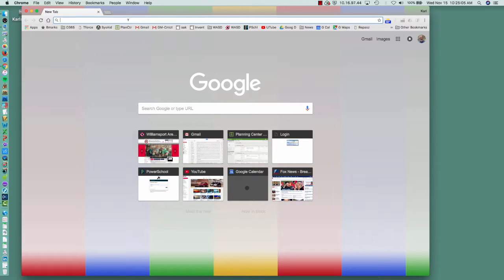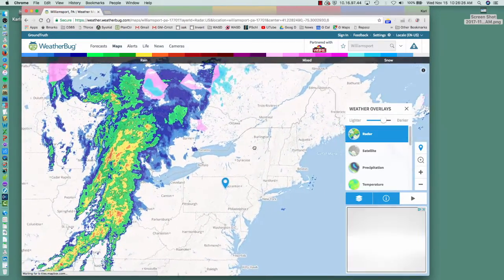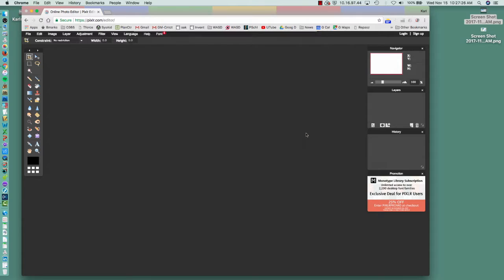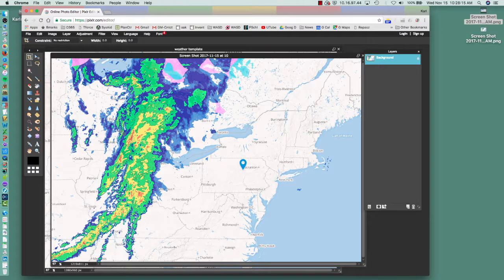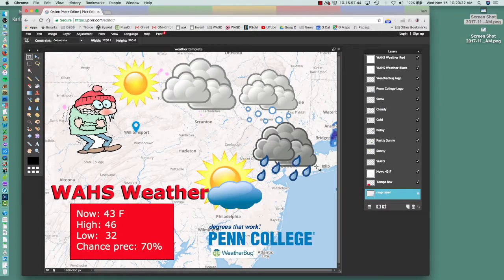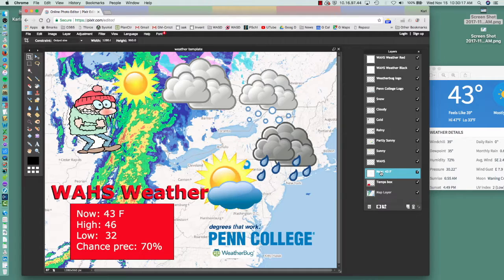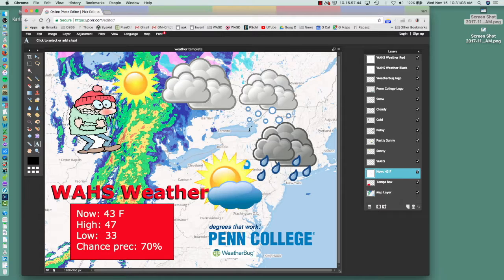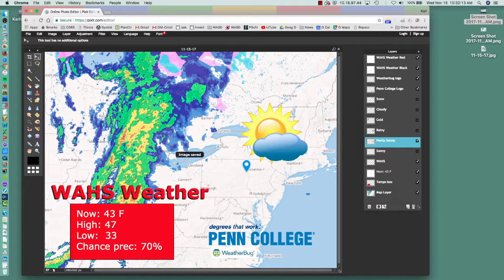Weather map tutorial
Steps to creating a weather map jpeg for use in Morning Announcements broadcast.
Uses Pixlr online graphic editor.